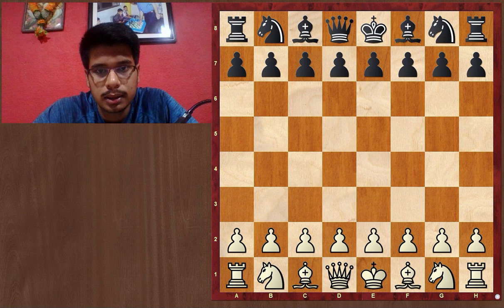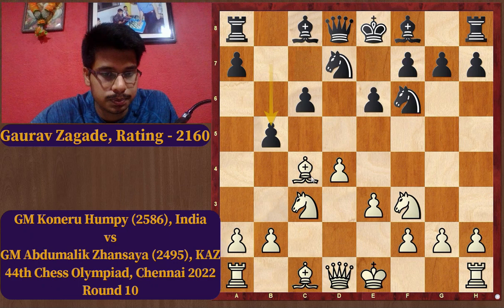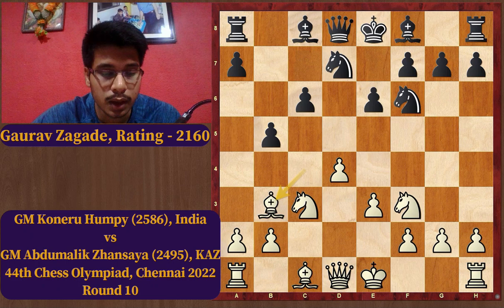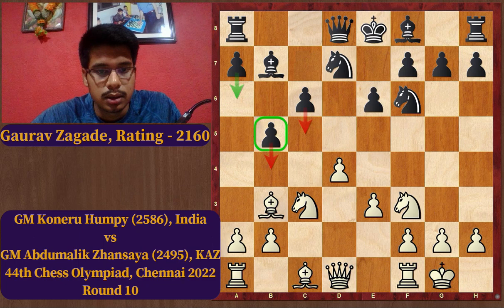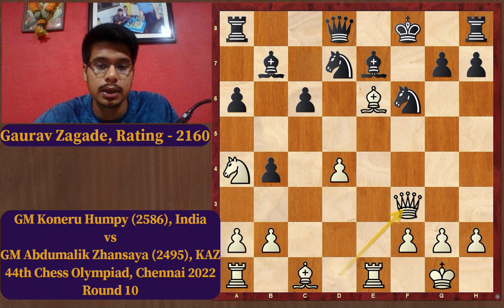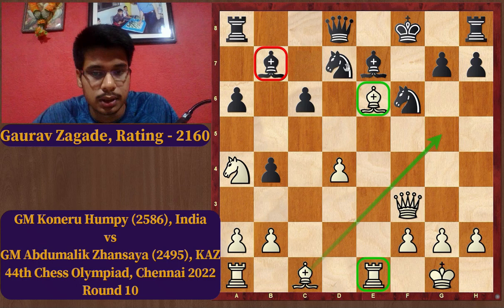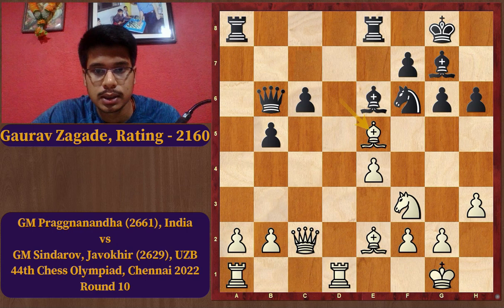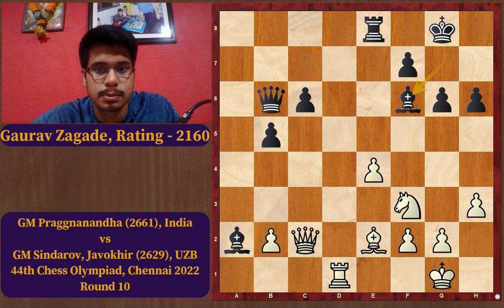Koneru Humpy's Surprising Opening Prep and Prag's Win over GM Sindarov I Chess Olympiad 2022 I Rd.10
2 games are explained in the video. The first game is between GM Koneru Humpy and GM Abdumalik Zhansaya from Kajakistan. This game is from round 10 of Chess Olympiad, Chennai 2022.
In the game GM Humpy chose a sideline which puzzled her opponent. Her opponent could not find the best way to meet Humpy's preparation and quickly in the opening faced huge problems. Humpy won this game.
The second example is the game between GM Praggnanandha and GM Sindarov Jakovhir (UZB). Prag won this game.
This game has a very beautiful tactics.

0:00 Intro
0:35 The Game Begins - Humpy vs Zhansaya
1:32 Humpy's Surprising Opening Prep
4:00 Opening Prep Successful
6:35 White's complete domination
7:12 New Game - Prag vs Sindarov
10:10 Find Amazing Tactics

This video is presented by Gaurav Zagade (India)
His Fide rating is 2160. He is an active player and a part time coach.
Gaurav is former U-17 and U-19 Maharashtra State Champion and also Silver Medalist in Commonwealth U-18 Championship. He is also 2 time Silver medalist in SGFI Nationals.
He has represented in many national, international events in his career till now.
He is passionate about the game of chess and likes to spread the knowledge of the game.

1) Gukesh the Unstoppable! I GM Gukesh becomes the India No.2 I Chess Olympiad Rd.8 I Caruana vs Gukesh